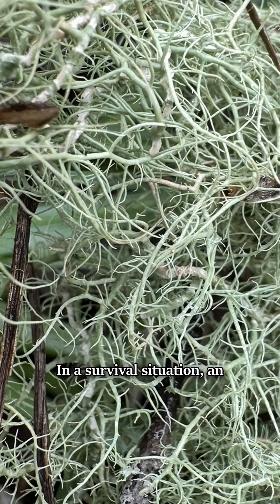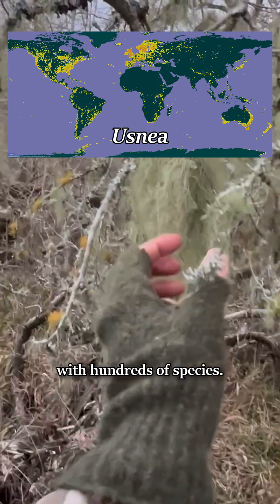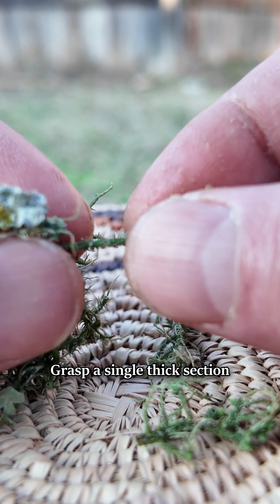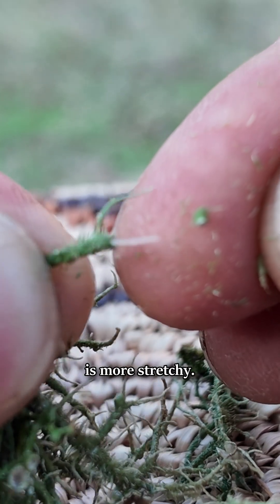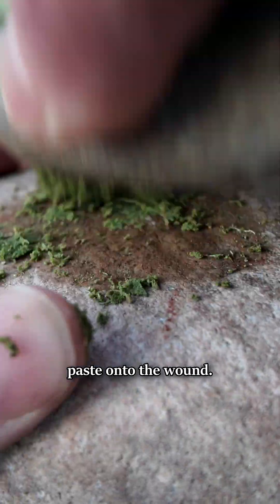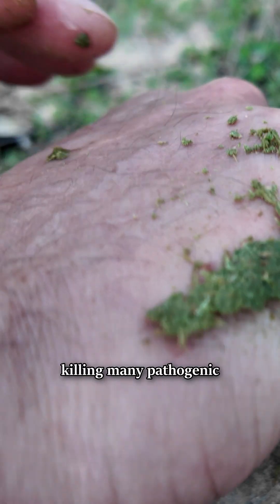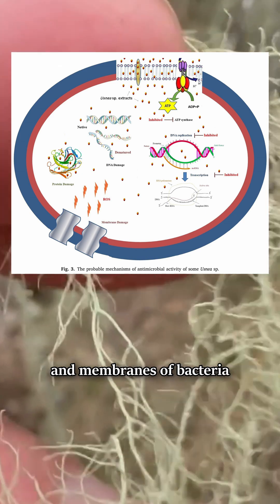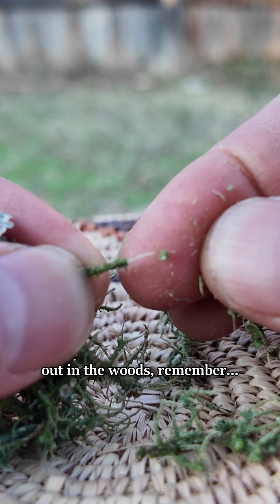This common lichen could save your life.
REFERENCES
- Dandapat, M. and Santanu Paul. 2019. Secondary Metabolites from Lichen Usnea longissima and its Pharmacological Relevance. Pharmacognosy Research 11(2):103-109.
- Dela Cruz, T. et al. 2023. Comparative Study on the Antimicrobial Activities and Metabolic Profiles of Five Usnea Species from the Philippines. Journal of Fungi 9(11):1117.
- Prateeksha et al. 2016. The genus Usnea: a potent phytomedicine with multifarious ethnobotany, phytochemistry and pharmacology. RSC Advances 6:21672-96.
- Sepahvand, A. et al. 2020. Usnea sp.: Antimicrobial potential, bioactive compounds, ethnopharmacological uses and other pharmacological properties; a review article. Journal of Ethnopharmacology 268: 113656.